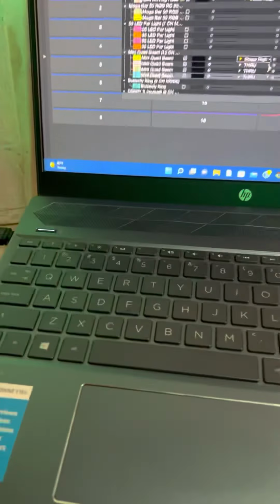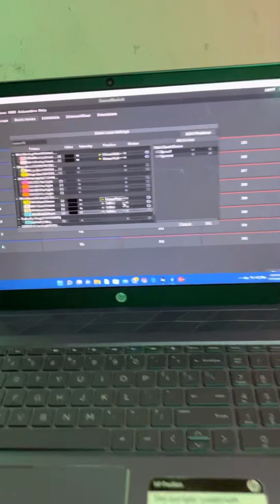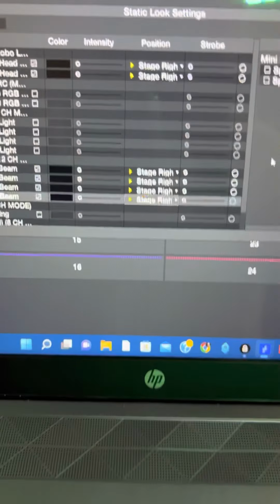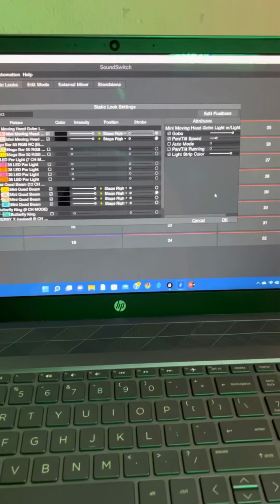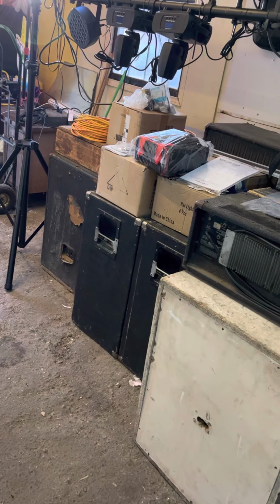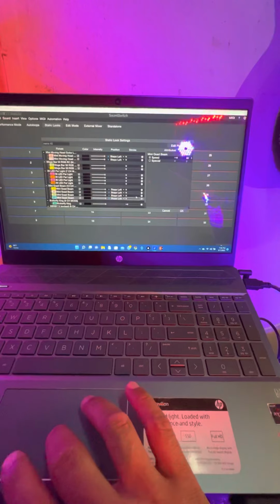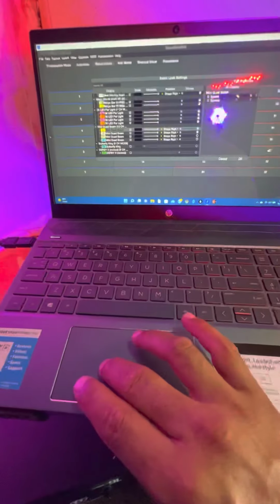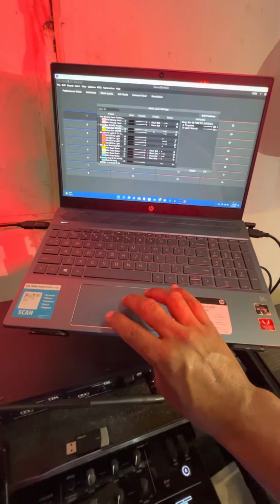MORE IN DEPTH INFO FOR SOUNDSWITCH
I’m giving y’all some more info on how to get the most out of this amazing program called SoundSwitch which gives us djs something more to add to our bay of tricks. Once you get the hang of it, and assuming the updates within all the dj programs including this one are not faulty along with your hardware and laptops/pcs, then everything should work just the way you want it to work from your moving heads,pars,derbys,lasers,etc… and in doing this hopefully it’ll shed some light on stuff that wasn’t explained in other videos but will maybe will help YOU to get a better understanding of it and also be able to help others as well.